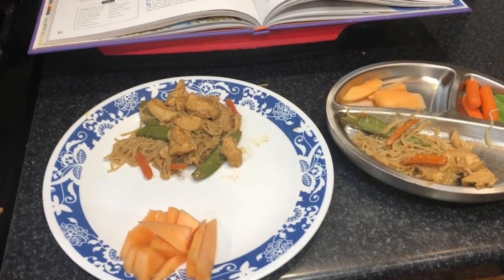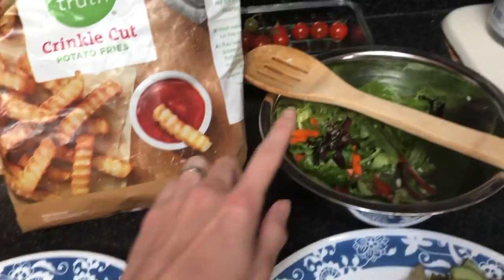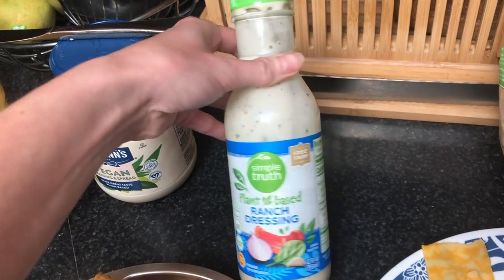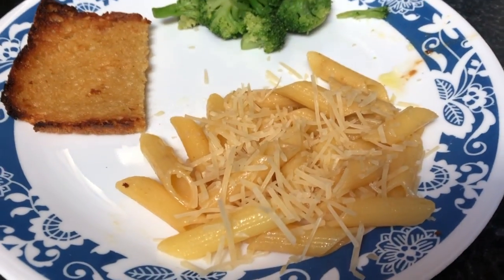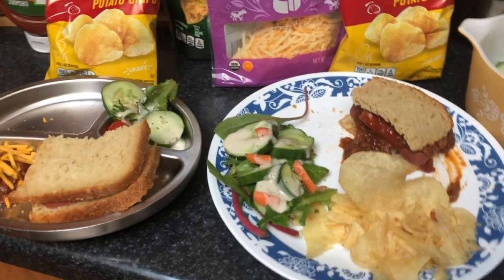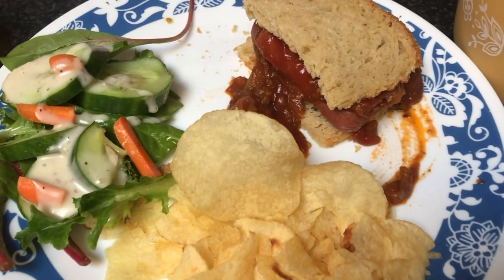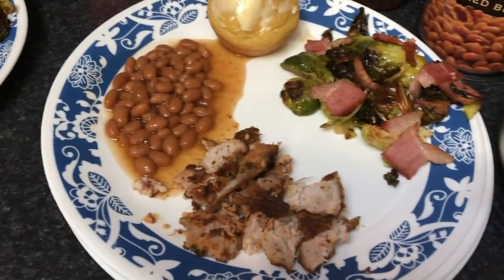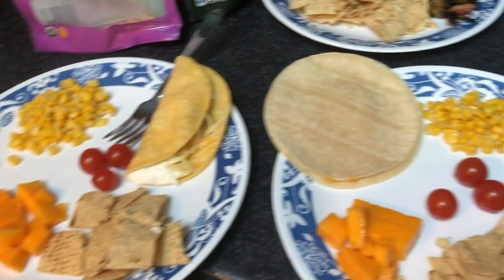Gluten Free Dinners | Family of 5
We're a gluten free family of 5.  My youngest daughter has Celiac disease.  In this video I share what we typically eat for dinner as a gluten free/dairy free family.

Gluten Free Kids Cookbook

* I use GF flour and almond milk